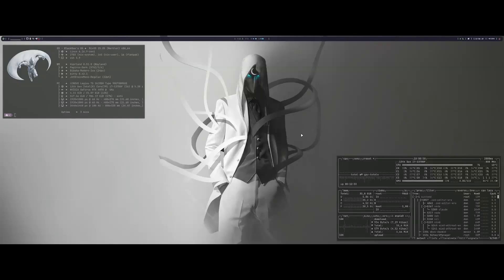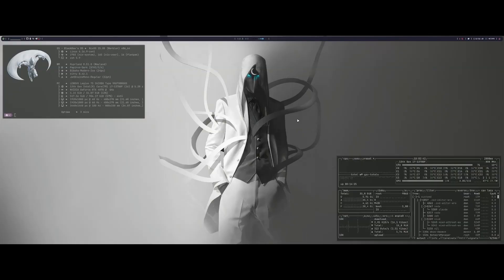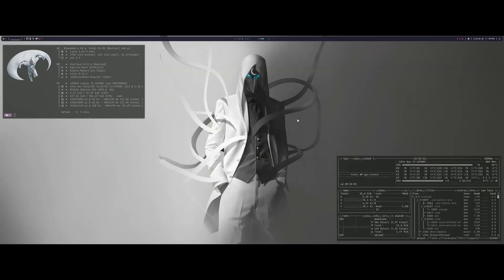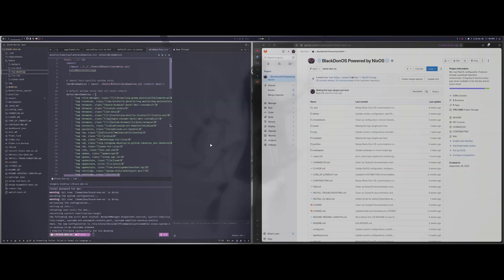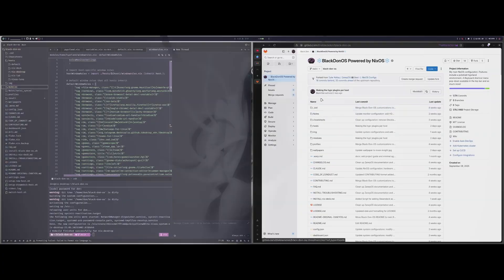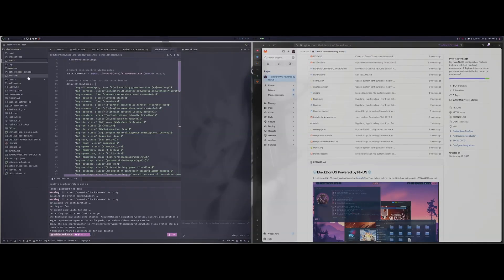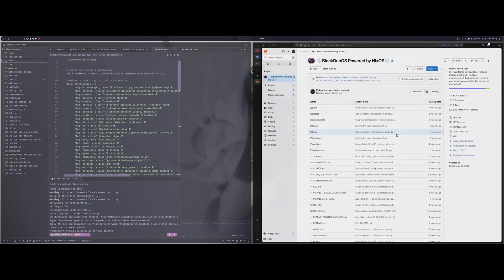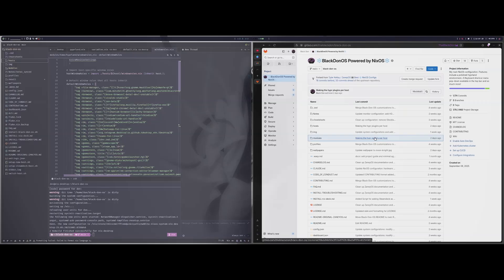Don't Just Install Someone's Config! The BEST Way to Build Your Window Manager Setup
New to Linux window managers? Learn the proper way to start your own configuration without getting overwhelmed! In this guide, I'll show you the best approach for beginners to create, customize, and maintain your own window manager config.

⏱️ TIMESTAMPS:
00:00 Introduction and Video Overview
00:02 Challenges for New Linux Users
01:20 Starting with Pre-made Configurations
02:00 Customizing Your Configuration
03:02 Sharing and Forking Configurations
04:26 Maintaining Your Own Configuration
04:57 Final Thoughts and Suggestions
06:49 Conclusion

Whether you're setting up i3, Hyprland, Sway, or any other window manager, this workflow will help you build a sustainable configuration that grows with your needs.